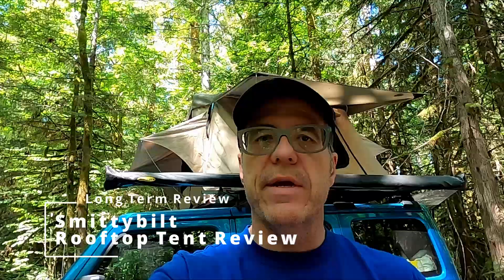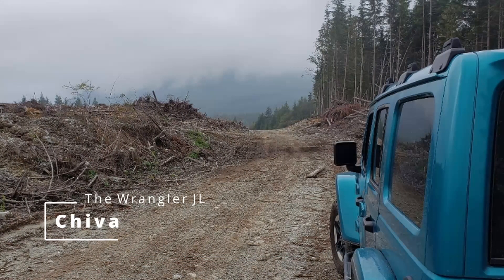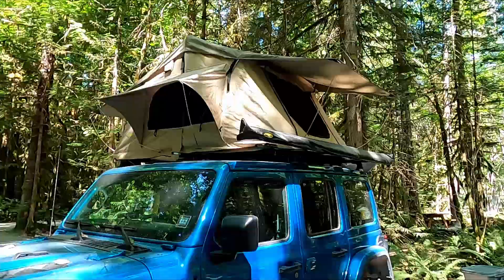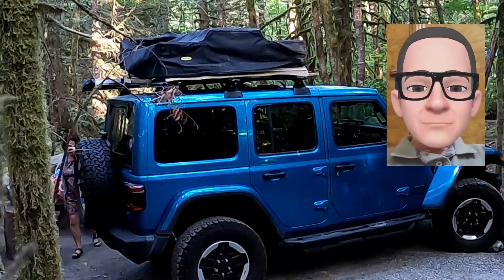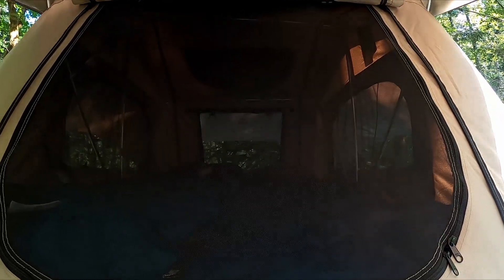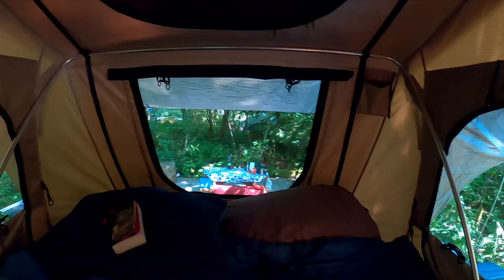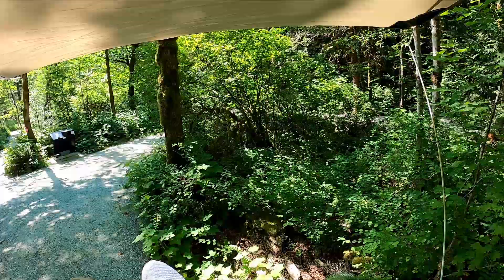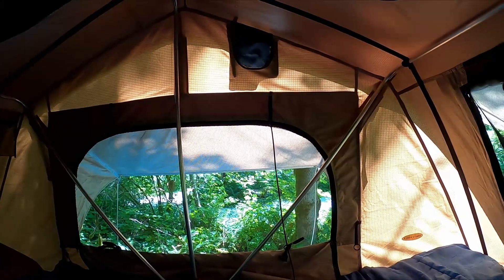Smittybilt Long Term Tent Review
Our long term review of our Smittybilt Gen 1 Overland Roof Top Tent mounted to our Jeep JL Rubicon.
Smittybilt Model 2783
We purchased this tent in 2019 and have used it now for almost 50 nights.

Although we loved this tent we recently upgraded to a Freespirit Recreation Evolution and our review can be found

Offroad / Camping gear used
Jackery 500 portable power
Smittybilt X20 10,000 lb winch
Rhinorack backbone roof rack system
Luci rechargeable, inflatable solar powered lamp
Rigid Industries 20 inch spot/flood lightbar

Canon M50 Mirrorless camera
Hero 8 Black camera
Yeti Blue Microphone USB
Camera Tripod